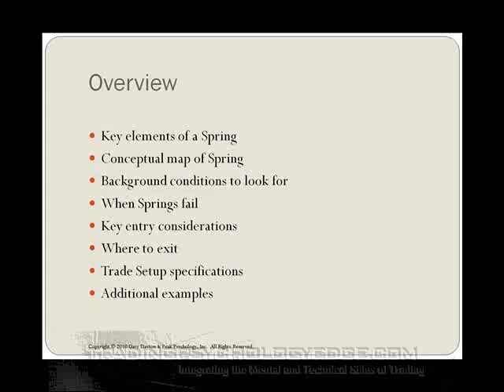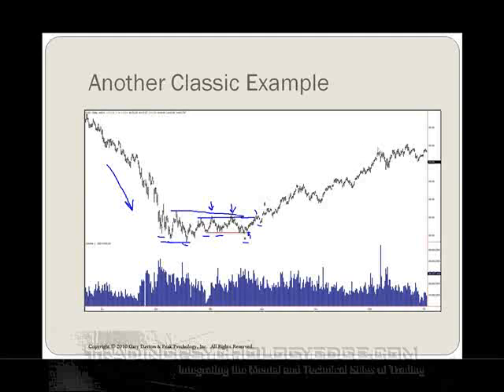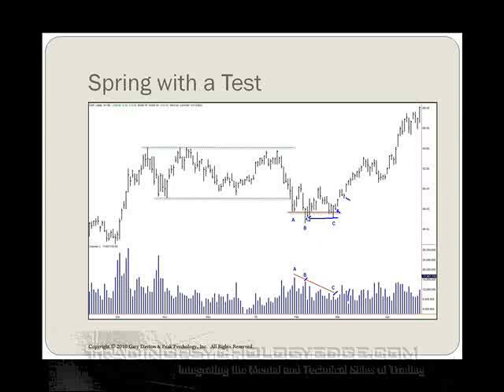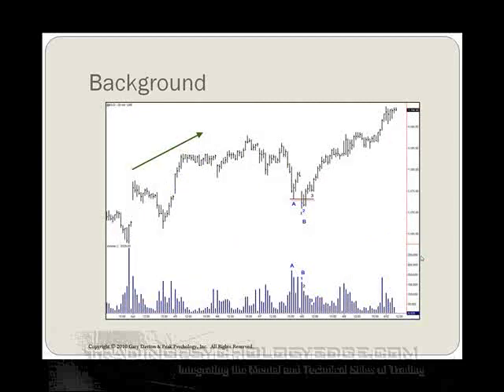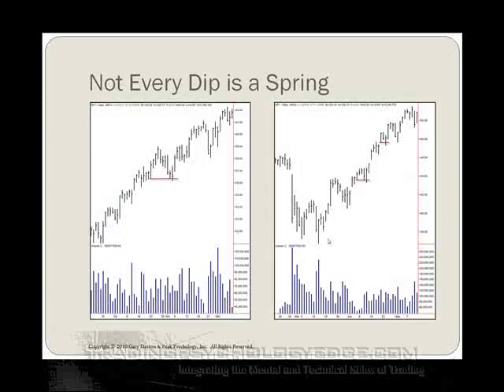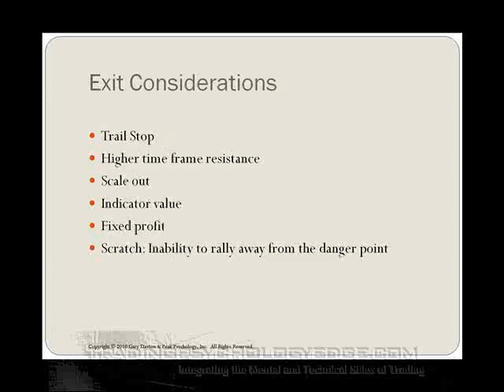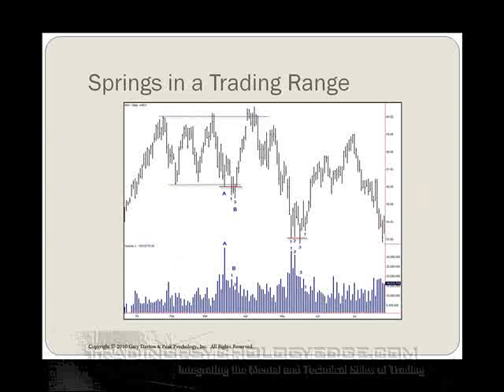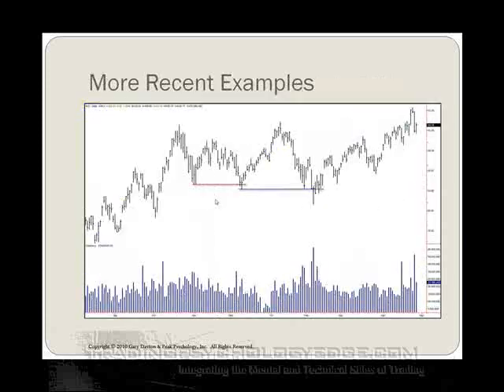GD Wyckoff Springs 1